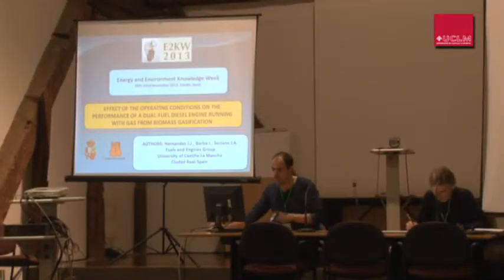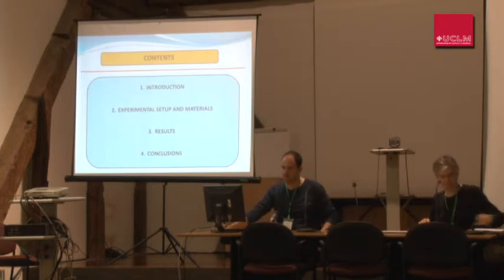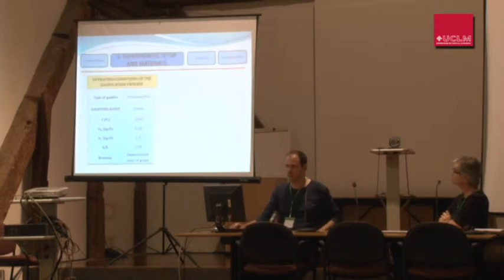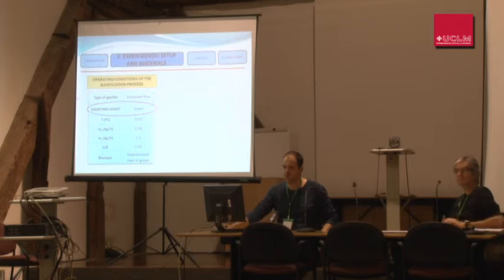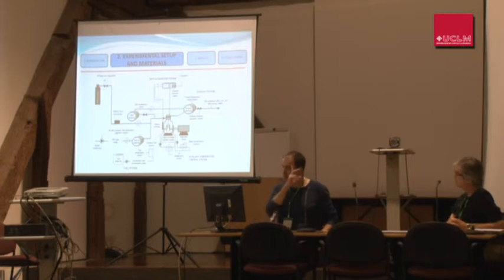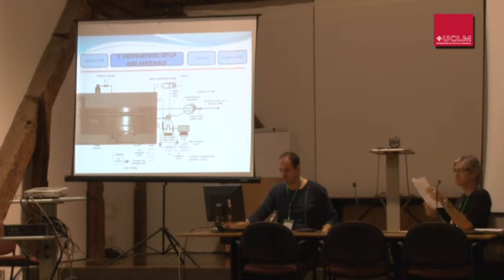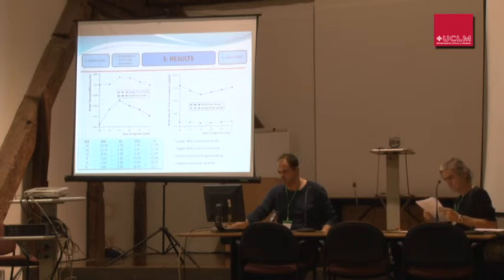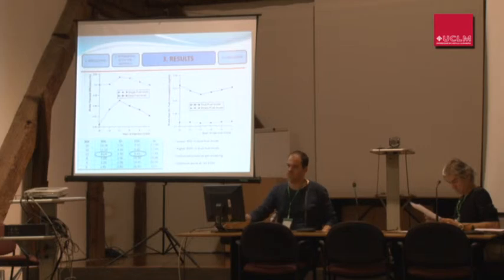Effect of the operating conditions on the performance of a dual-fuel diesel engine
Energy and Environment Knowledge Week
Toledo, Spain
20th-22nd - November

OCULOS
Speaker: Barba, J.